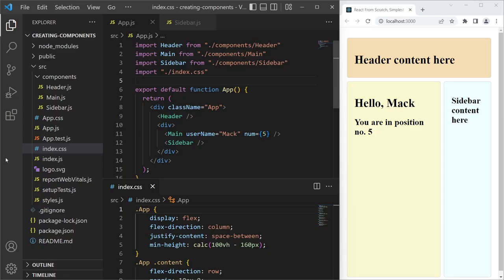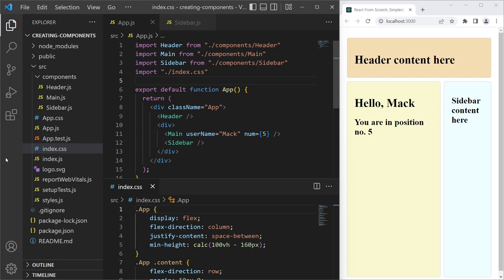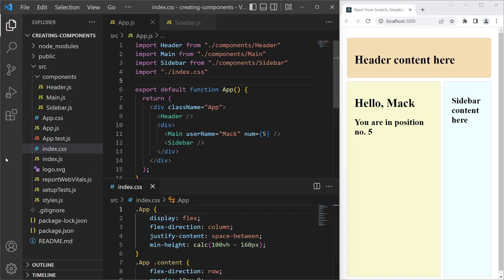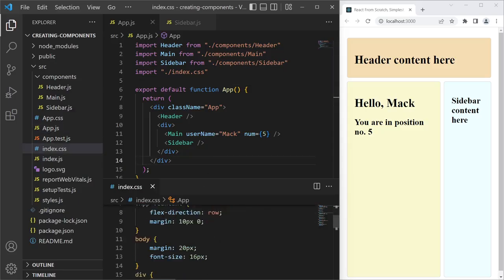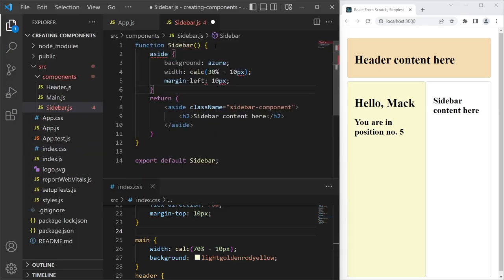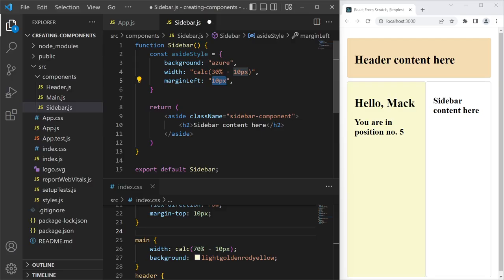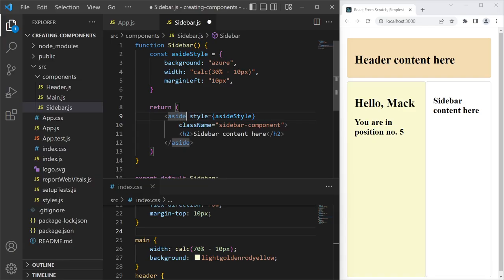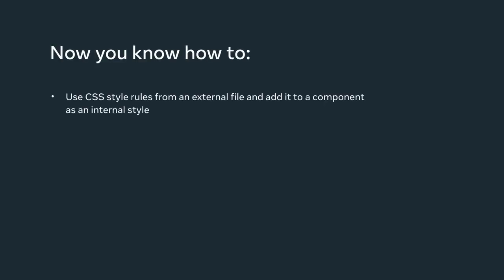Week 1 || 10 Practical styling